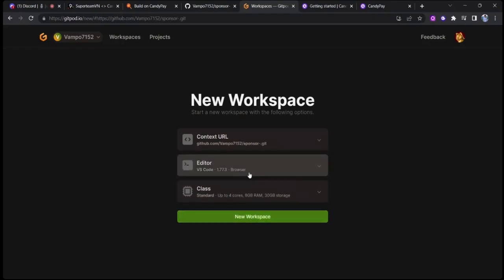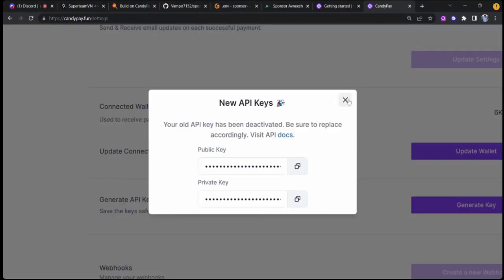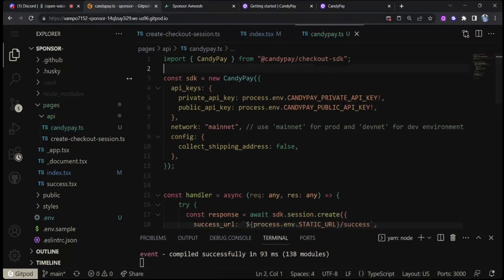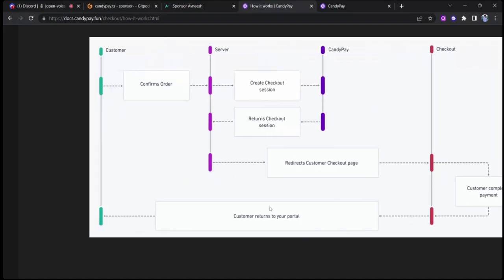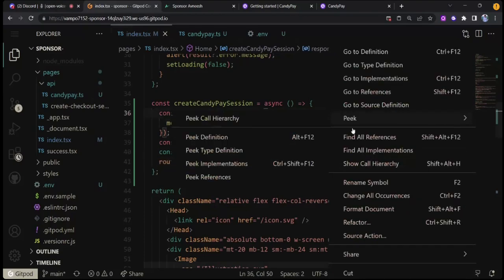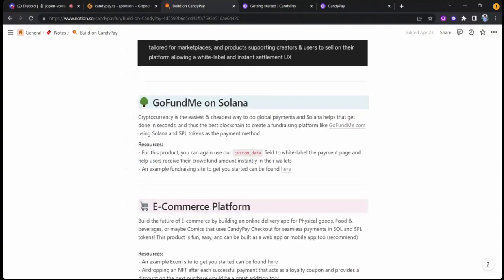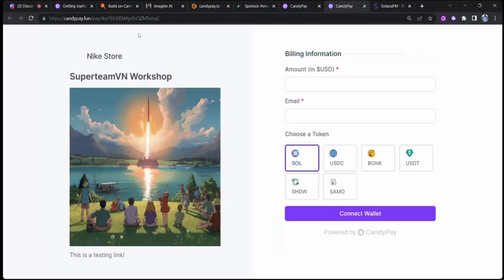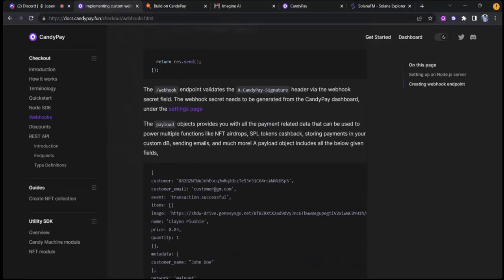[en] Build with Candy Pay: SDK & Ideas to build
​CandyPay là giải pháp cho phép dễ dàng tích hợp thanh toán với Solana. Đăng ký ngay 👉

​⏰ 18:00 thứ 5 ngày 27/4

​🗺️ tại MAC Plaza, số 10, Trần Phú, Hà Đông